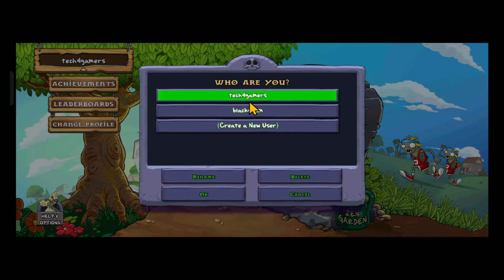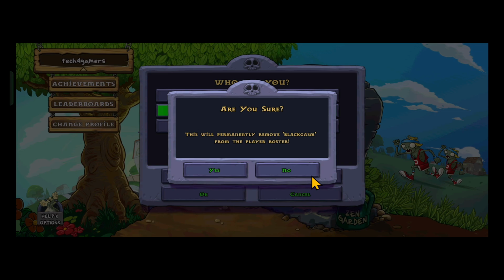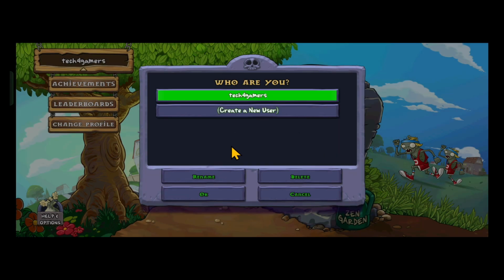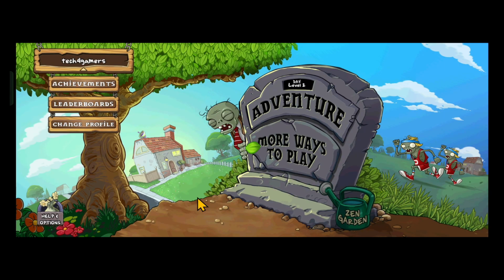How to Delete a Profile on Plants vs Zombies Mobile (2025 Guide)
Need to delete your profile on Plants vs Zombies Mobile?
In this tutorial, I’ll show you the step-by-step process to remove your existing profile safely and start fresh.